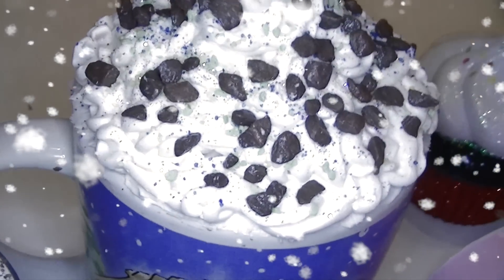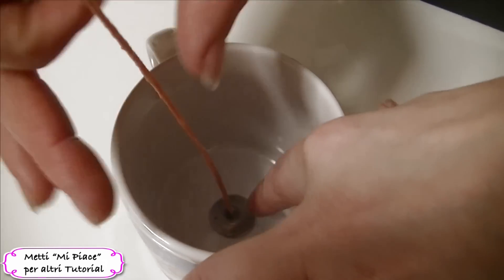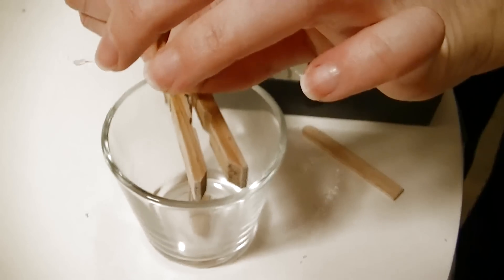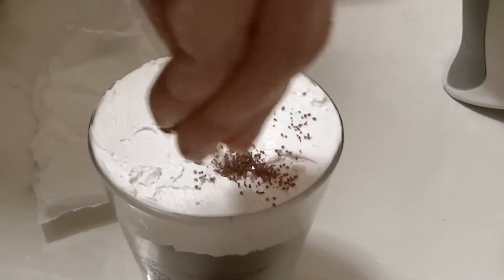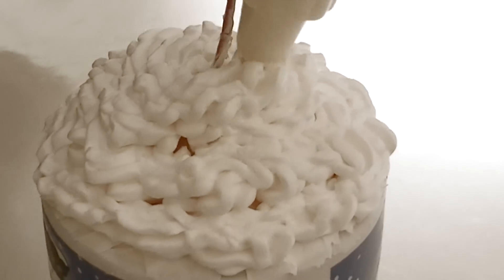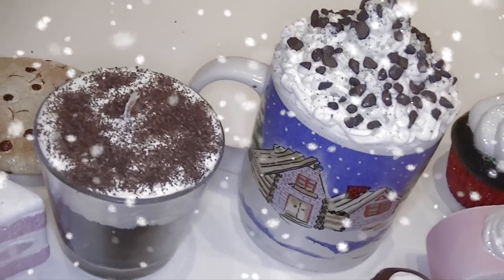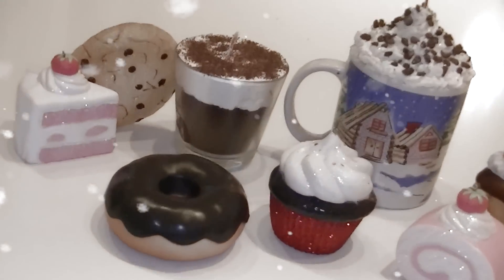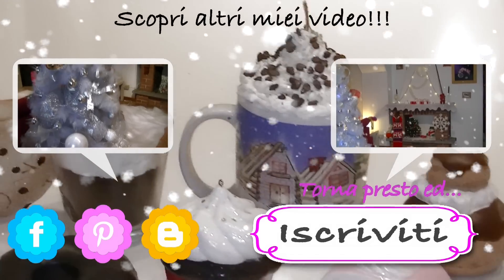DIY Tutorial Candele Golose - Yummy Candle How To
Un altro video della serie speciale dedicata al Natale: questo è il primo video dedicato alle idee regalo.
Oggi realizzeremo delle candele profumate golose!
Spero che vi piaccia e che le farete anche voi!

Ciaoo e Buone Feste!